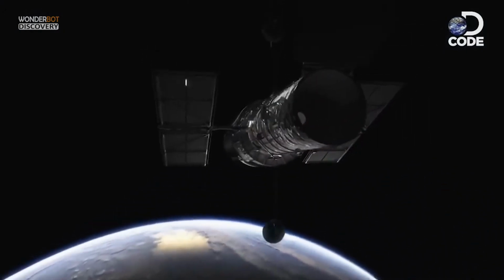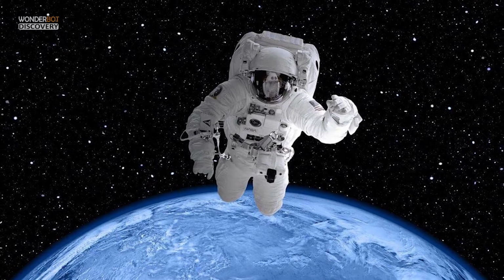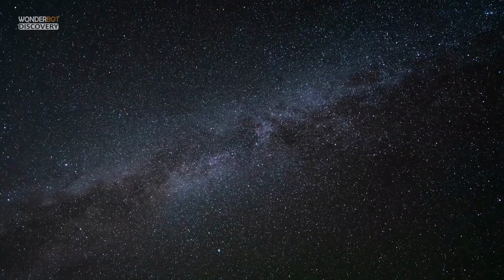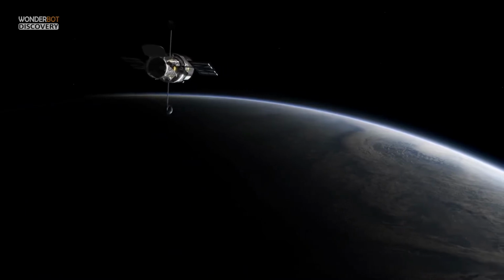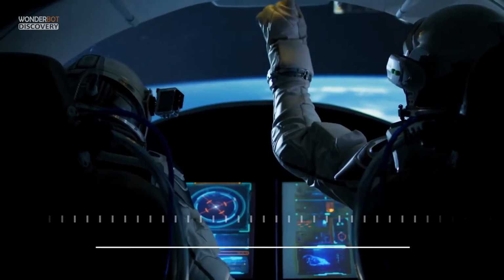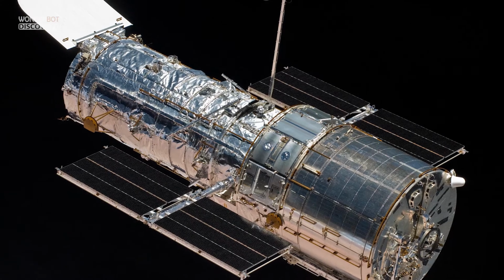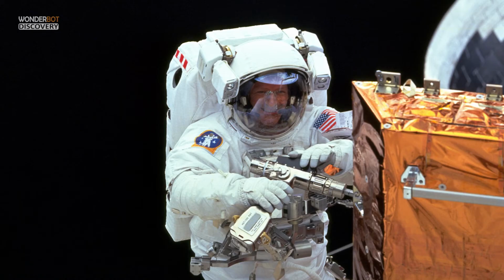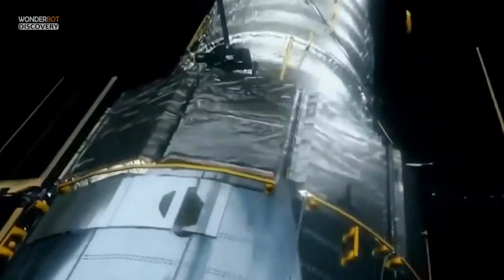30 Years Unveiling The Universe - Astronomy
30 Years Unveiling The Universe - Astronomy
Sometimes it’s gratifying to turn our thoughts to space, taking pride in humanity’s everyday triumphs and the steady advances of our science. But the Hubble Space Telescope also offers an inspiring example of what we can accomplish with data — and with a strong team of collaborators.
As the telescope celebrated its 30th anniversary in space last year, we are reminded that it’s a proud product of careful design, dedicated long-term support, and cross-agency collaboration. Floating just outside the earth’s atmosphere, spying on distant galaxies and our own solar system, it’s a joint project of NASA, the European Space Agency, and the Baltimore-based Space Telescope Science Institute.
What was the overall goal of the Hubble Space Telescope?
How does the Hubble telescope work?
And How powerful is this telescope?